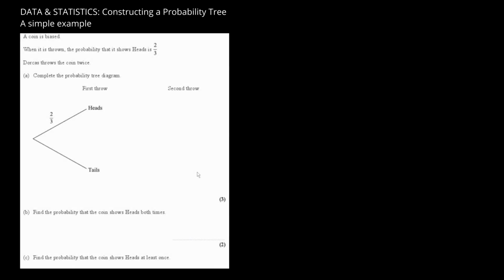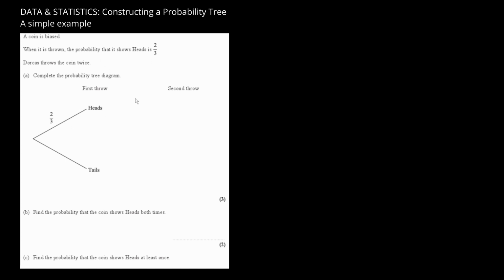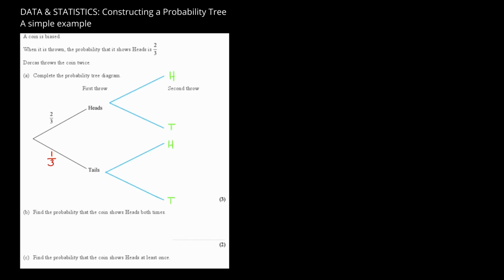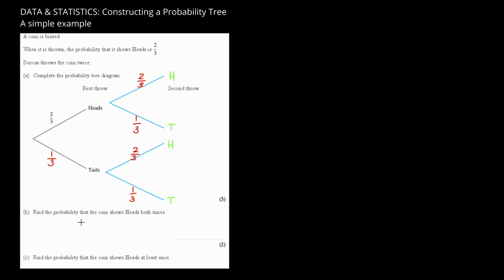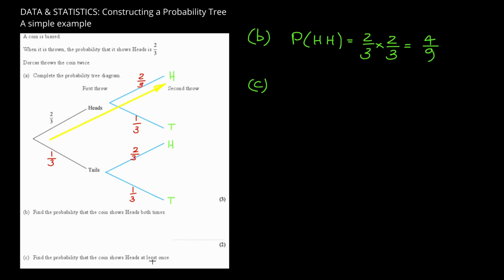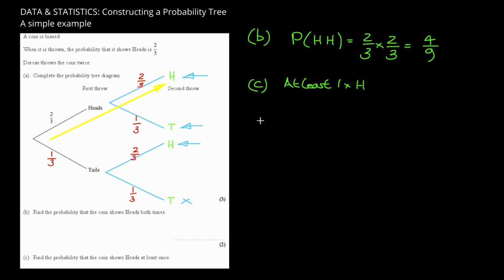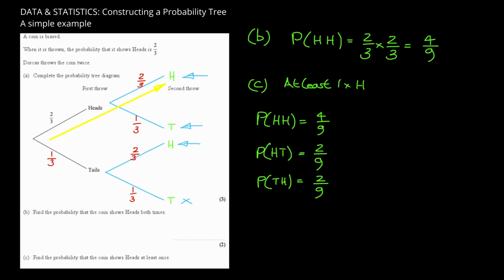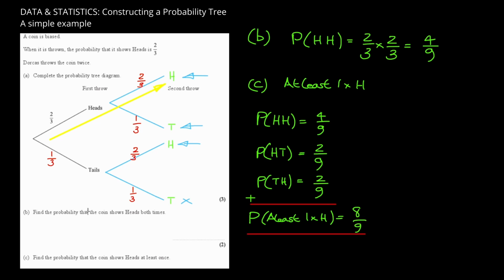10. DATA & STATISTICS: Constructing a Probability Tree: A simple example